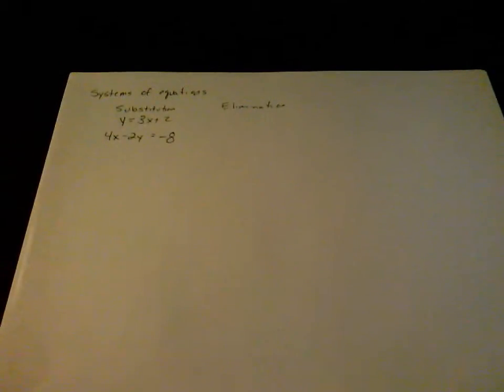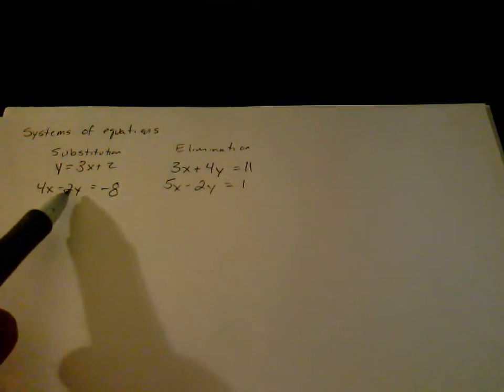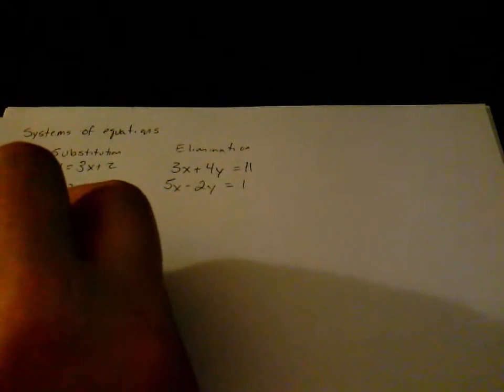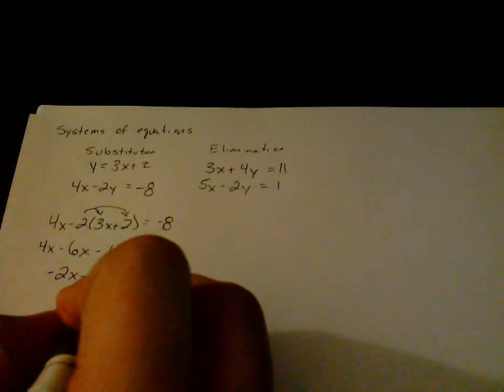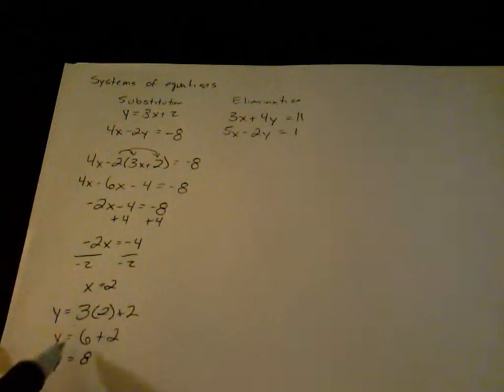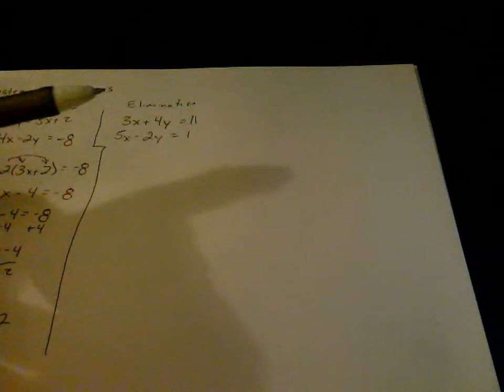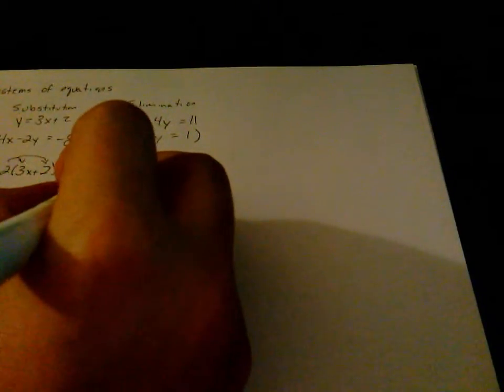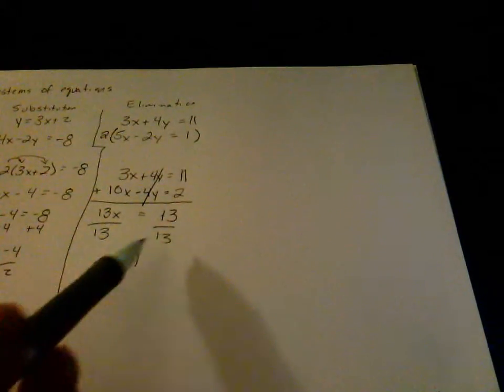Unit 3 explained part 1